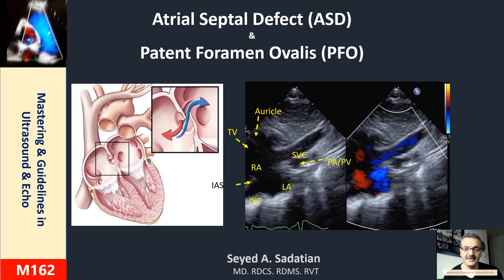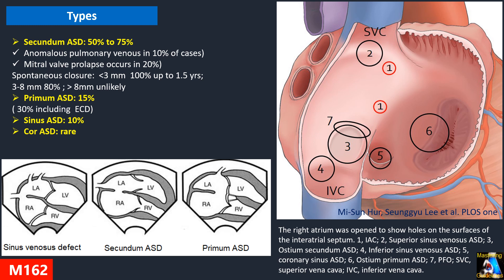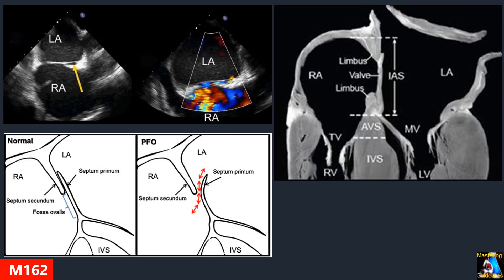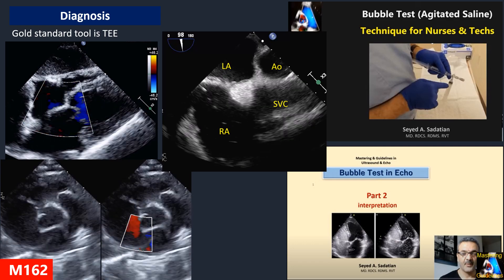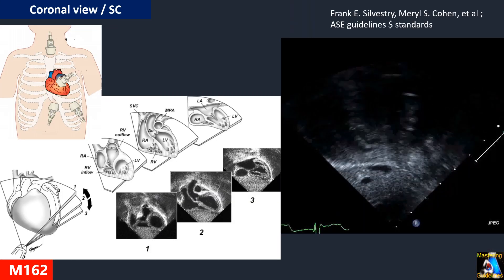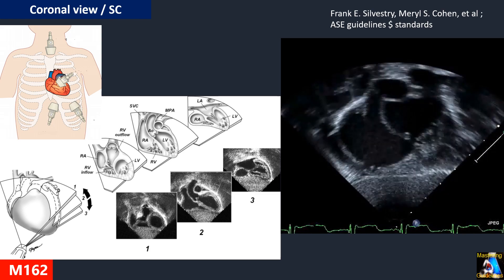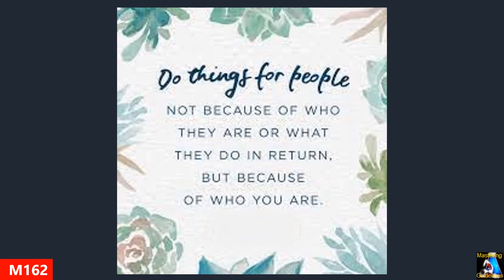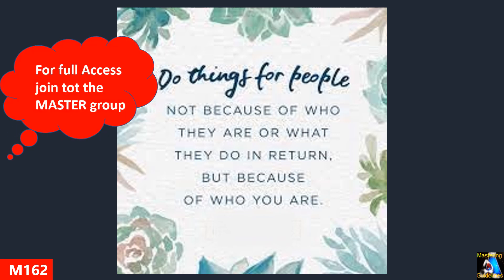Atrial Septal Defect ( ASD & PFO )